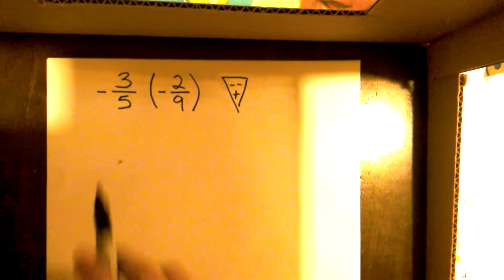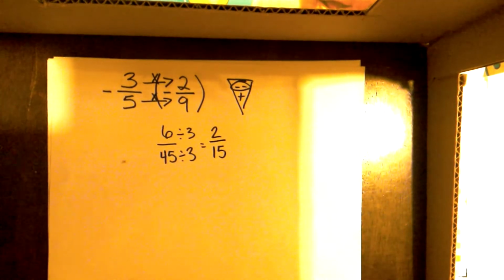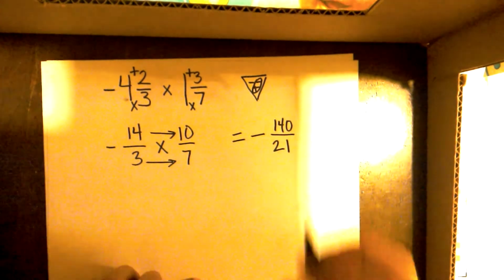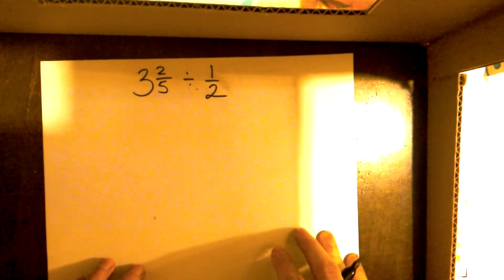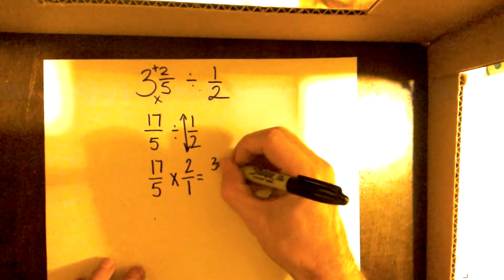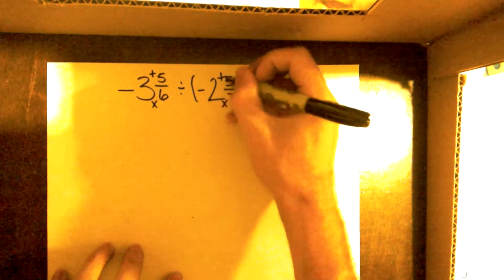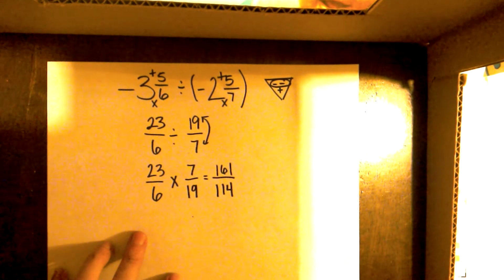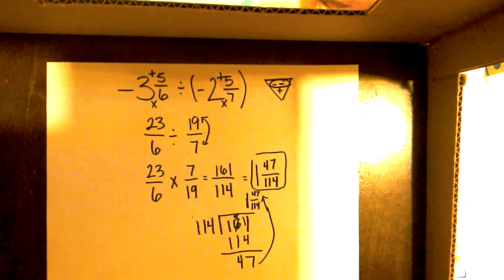multiply & divide mixed numbers & fractions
7th grade multiplying and dividing fractions and mixed numbers 2014